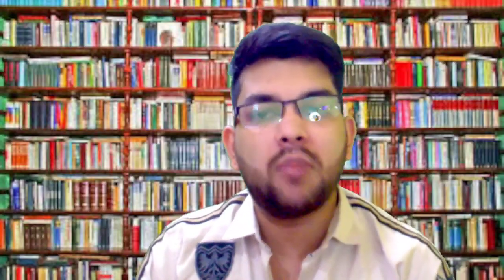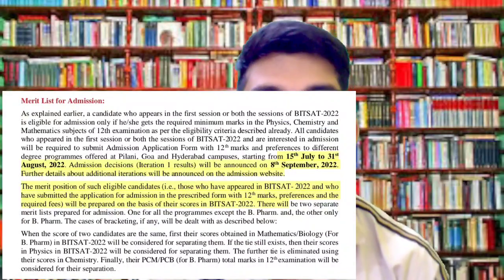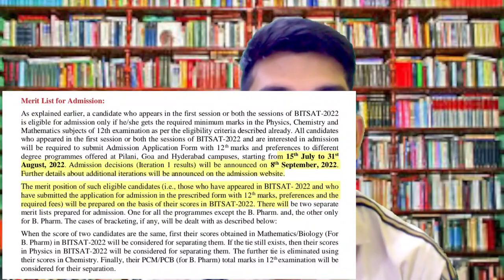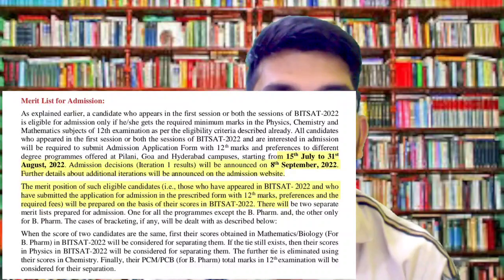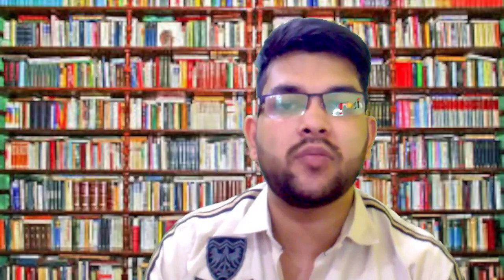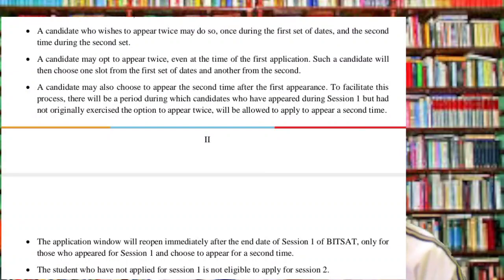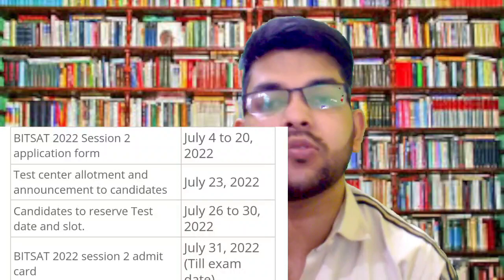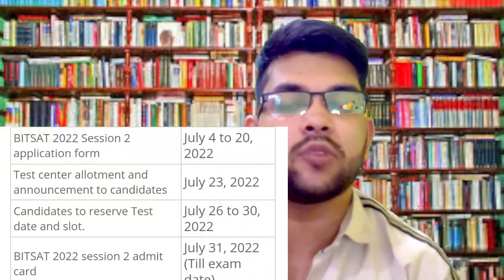BITSAT 2022 Urgent update 🔥 | How the merit list will be made | percentile or direct marks ?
(BITSAT 2022 5th JULY ALL SHIFT PAPER COMPLETE ANALYSIS)

(COMEDK 2022 RESULTS OUT NOW | WEBSITE NOT ACTIVE )

(COMEDK 2022 RESULTS ANNOUNCED NOW )

(COMEDK 2022 | PROVISINOL ANSWER KEY| BONUS /ERROR )

(VITEEE 2022 | UPDATED INFO MARKS VS RANK)

(COMEDK 2022 | MARKS VS RANK VS ALL BRANCH)

(COMEDK 2022 REVIEW | SHIFT 1&2 COMPLETE ANALYSIS)

(VITEEE 2022 | UPDATED INFO | MARKS VS RANK VA BRANCH)

(VITEEE MARKS VS BRANCH All CAMPUS)

(AEEE 2022 PERCENTILE VS RANK VS BRANCH)

(VITEEE 2022 MARKS VS BRANCH | VIT CHENNAI ,VIT AP/BHOPAL)